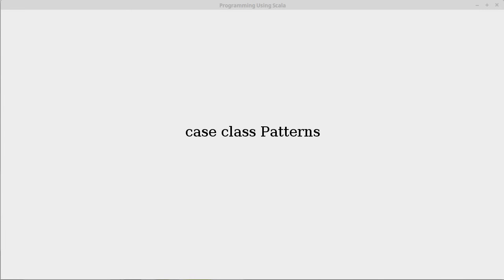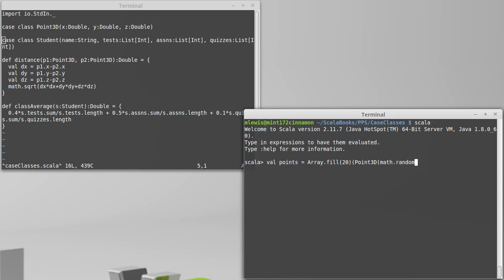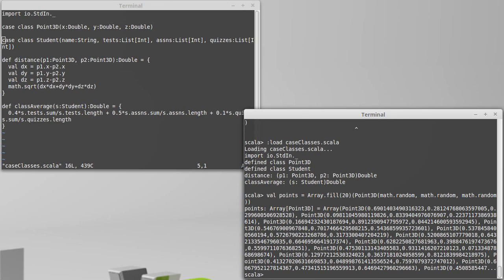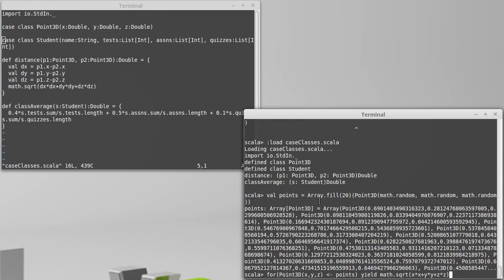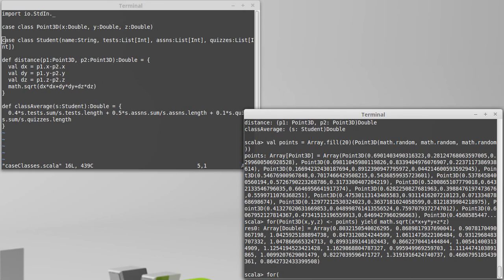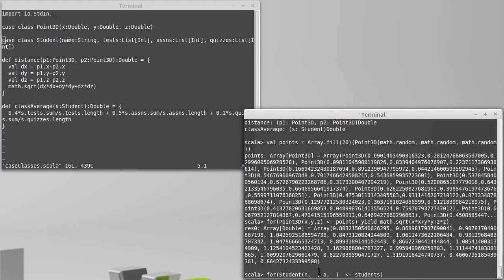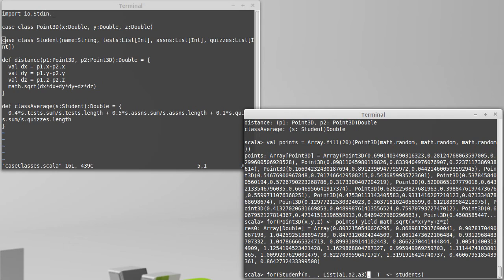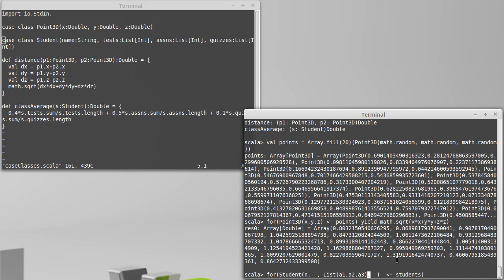case class Patterns (in Scala)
This video shows how case classes can be used as patterns.